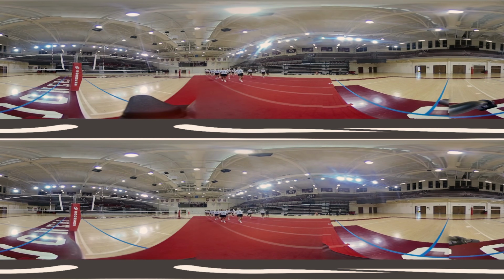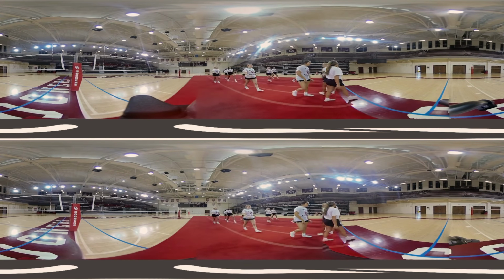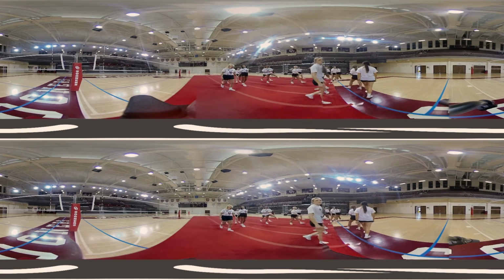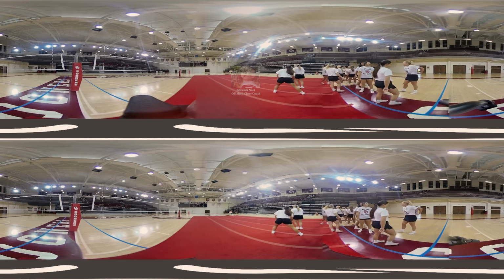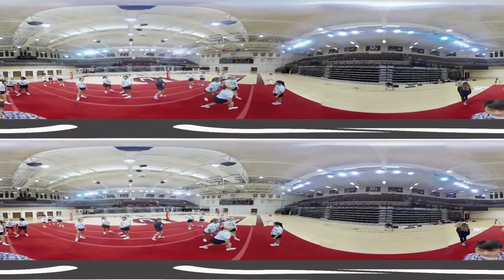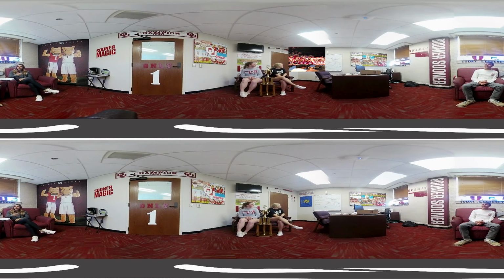Not Routine: OU All Girl Cheer Team (2018)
Not Routine: OU All Girl Cheer Team | A Routes TV Production | Written & Directed by Lauren Fox & Kevin Severin | Edited by Lauren Fox & Kevin Severin | Starring the University of Oklahoma All Girl Cheer Team